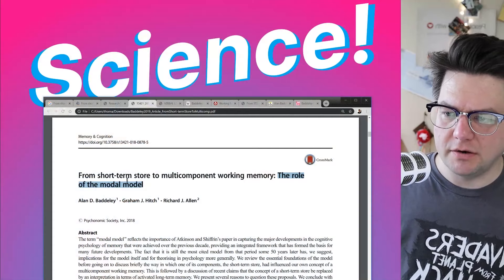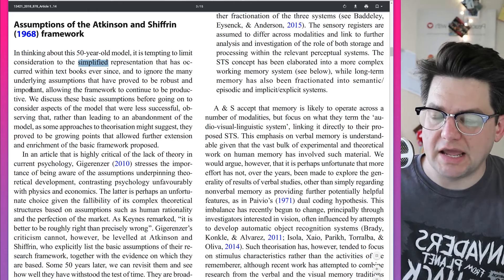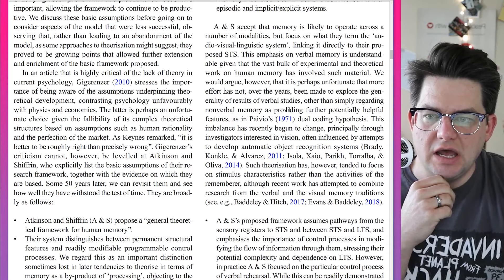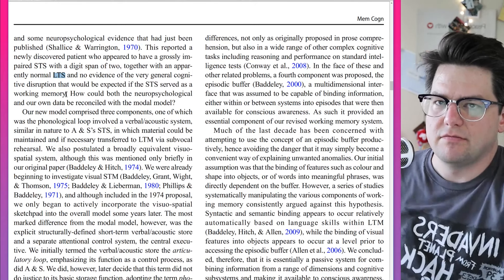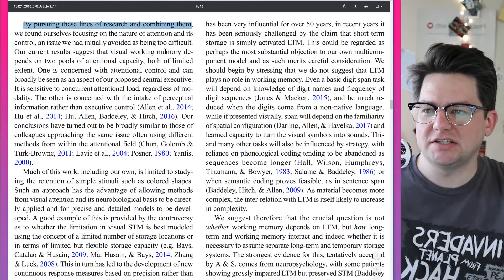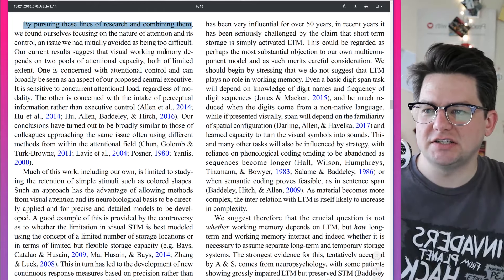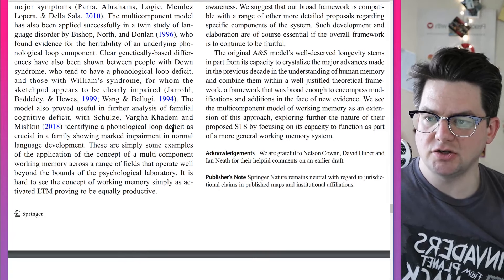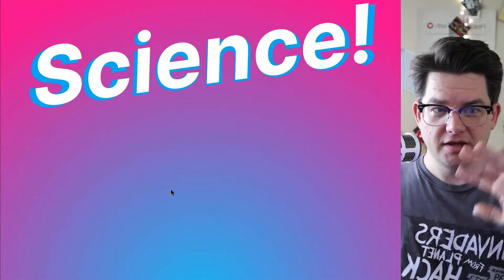🧠🧪 Role of the Modal Model — Brain Science (READING)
David Baddeley, Alan & Hitch, Graham & Allen, Richard. (2018).

From short-term store to multicomponent working memory: The role of the modal model.
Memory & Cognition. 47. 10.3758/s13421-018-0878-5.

The term “modal model” reflects the importance of Atkinson and Shiffrin’s paper in capturing the major developments in the cognitive psychology of memory that were achieved over the previous decade, providing an integrated framework that has formed the basis for many future developments. The fact that it is still the most cited model from that period some 50 years later has, we suggest, implications for the model itself and for theorising in psychology more generally. We review the essential foundations of the model before going on to discuss briefly the way in which one of its components, the short-term store, had influenced our own concept of a multicomponent working memory. This is followed by a discussion of recent claims that the concept of a short-term store be replaced by an interpretation in terms of activated long-term memory. We present several reasons to question these proposals. We conclude with a brief discussion of the implications of the longevity of the modal model for styles of theorising in cognitive psychology.